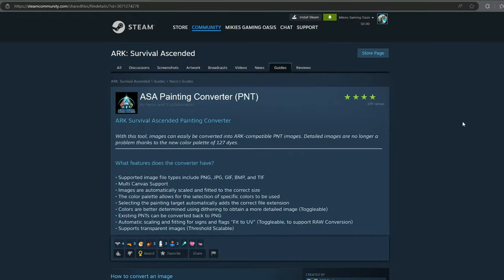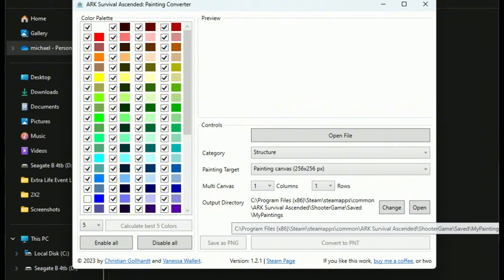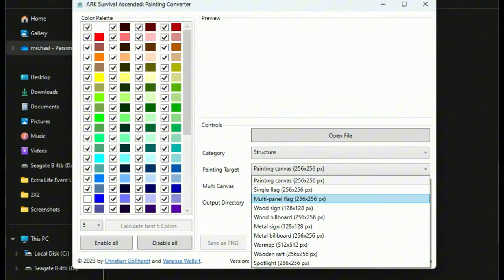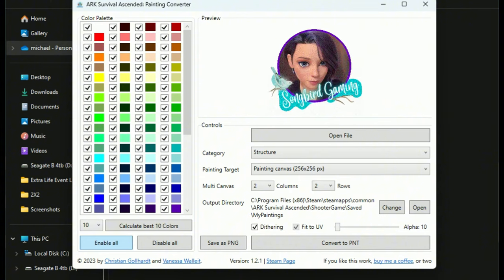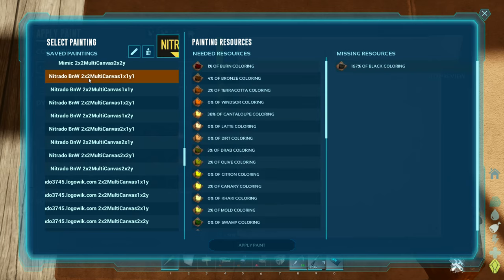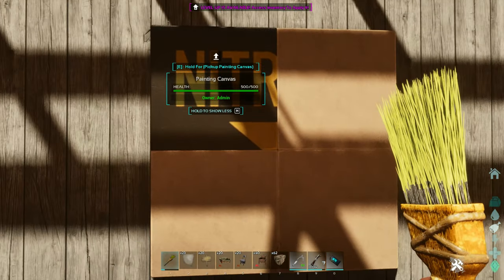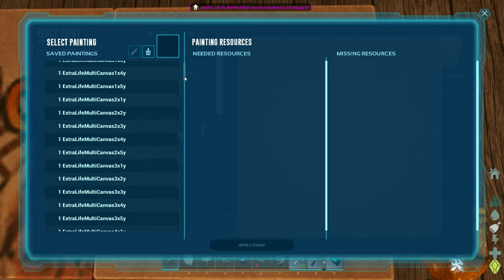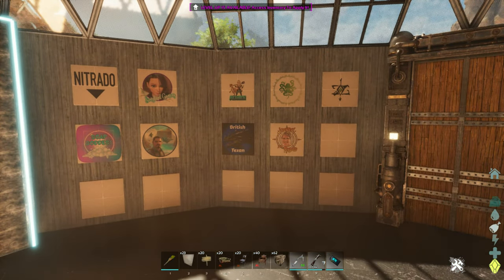The Surprising Truth About Painting in Ark Survival Ascended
Welcome in this video we will be going over how to paint in Ark Survival Ascended. As always there are chapters to allow to easily jump to the bits of the video that interest you the most.

Chapters:
0:00 Introduction
1:13 ASA Painting Converter Explained
7:47 Painting a Canvas
9:32 Multi-Canvas Grid
10:20 Common issue with Painting in Ark
13:37 Outro

Make Custom Painting in Ark Survival Ascended (Ark Trade Federation)